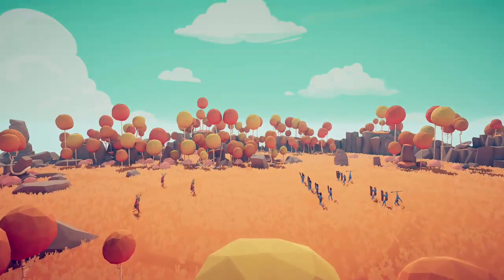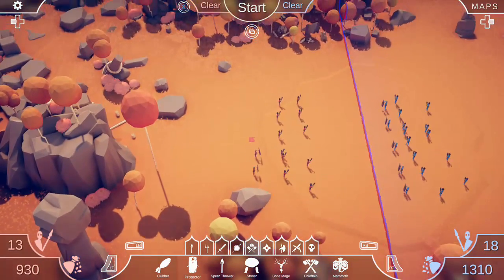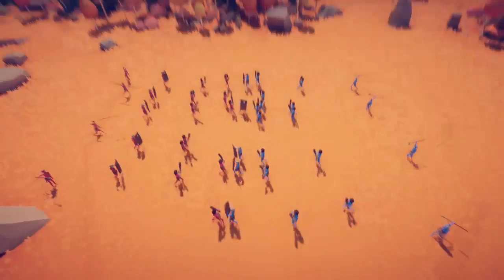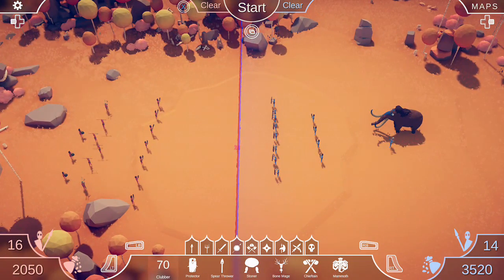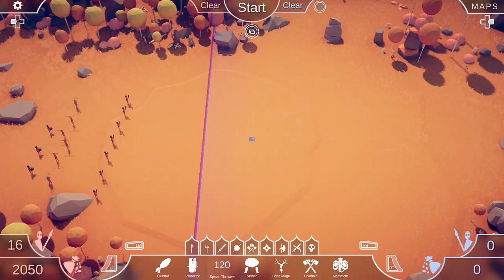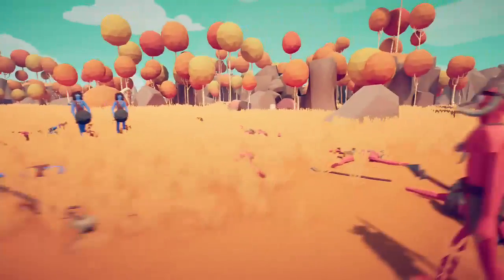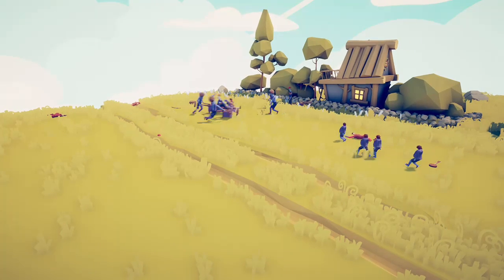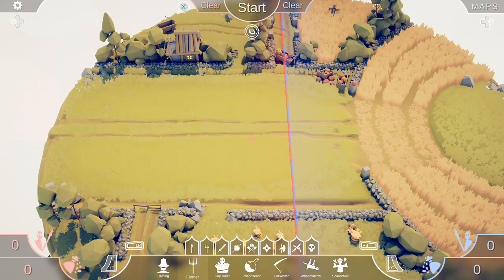Making people fight for entertainment